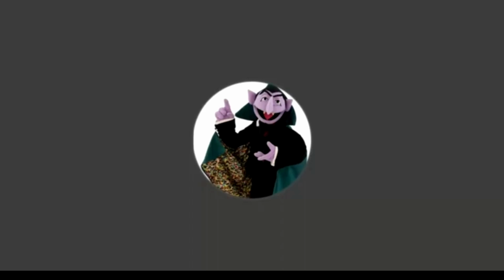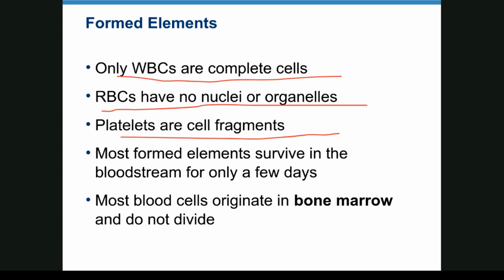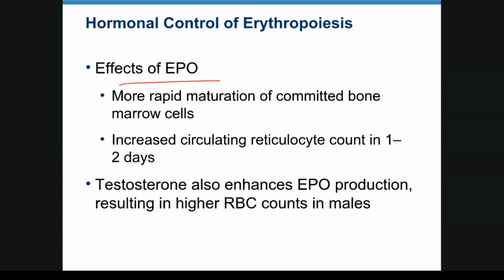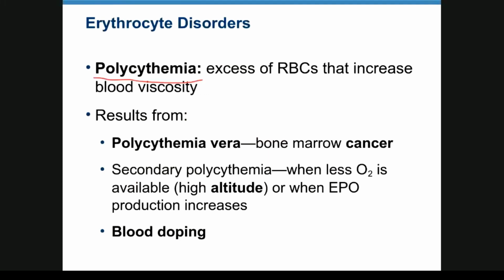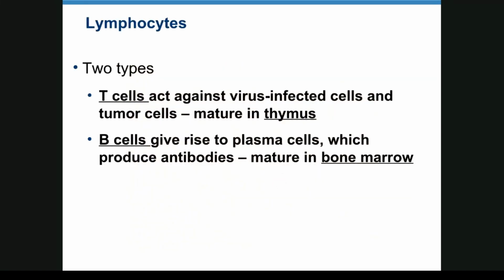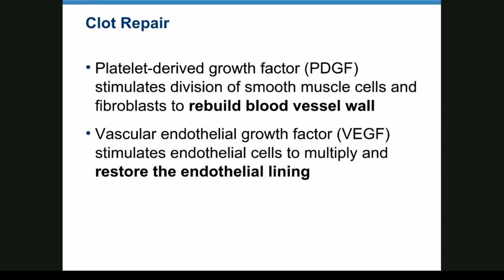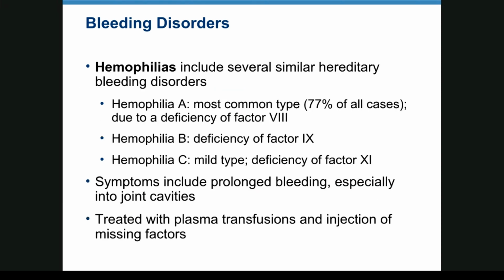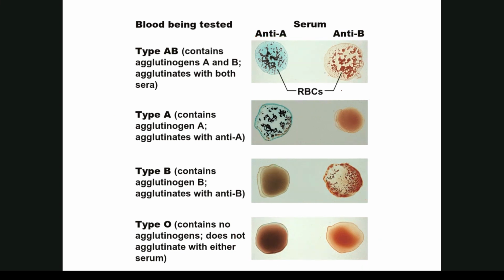09 Blood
Blood, function, cells